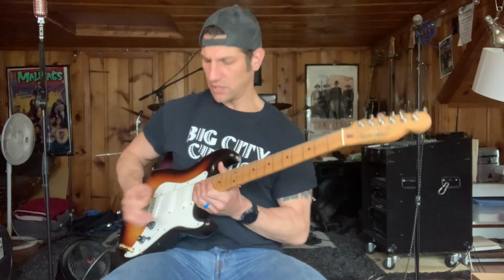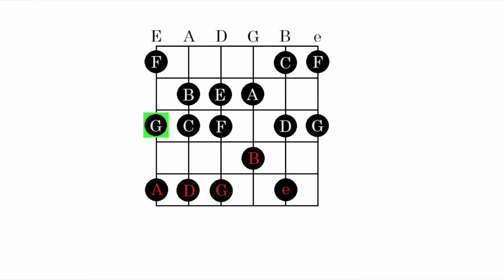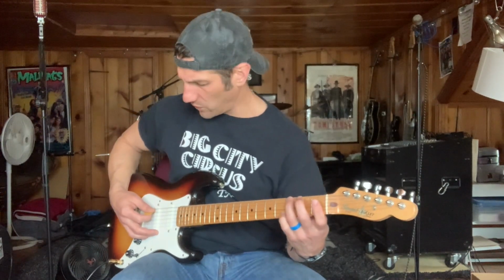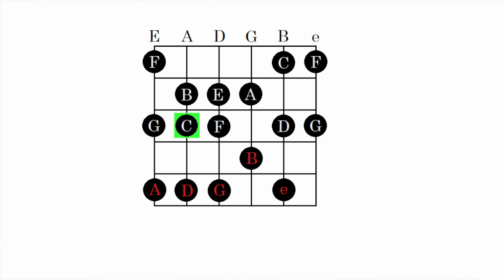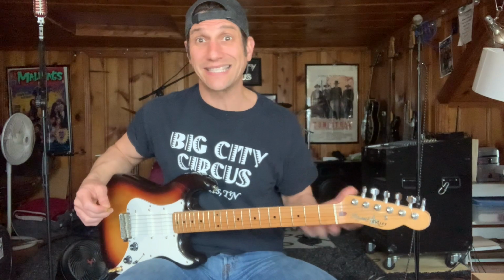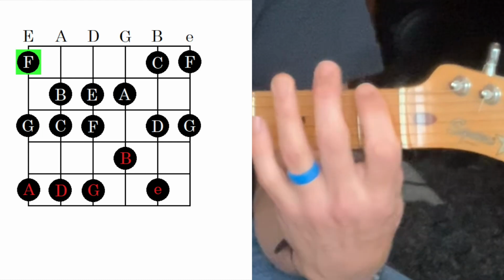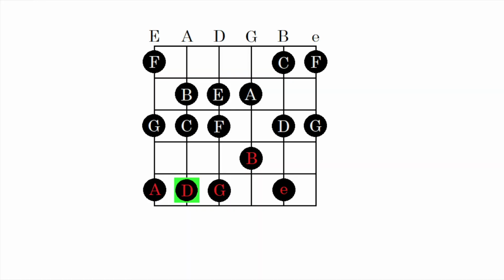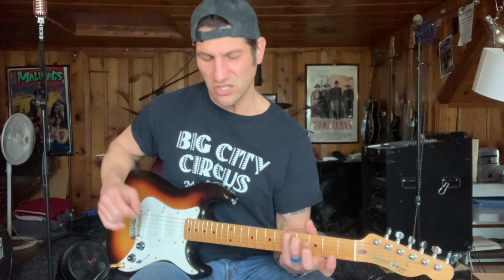L03 String names and natural notes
In this video: You will learn the layout of the fretboard, the natural notes in first position, how to determine note names elsewhere, and basic music theory.